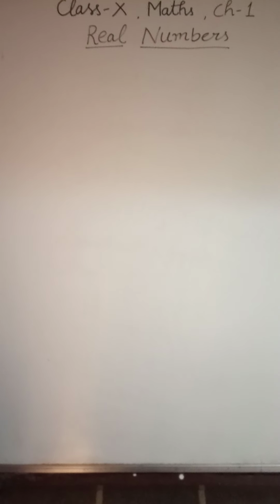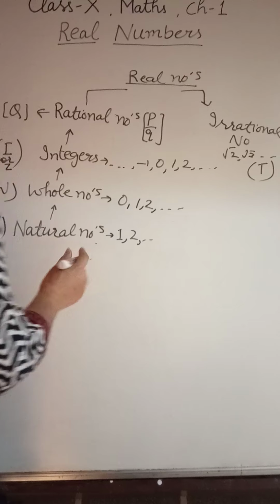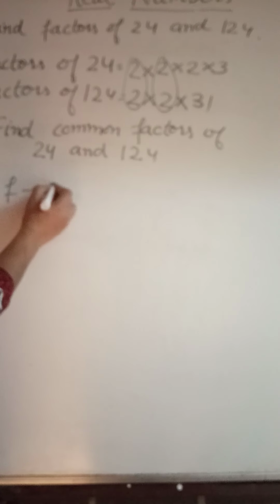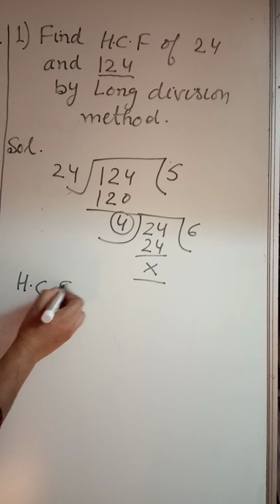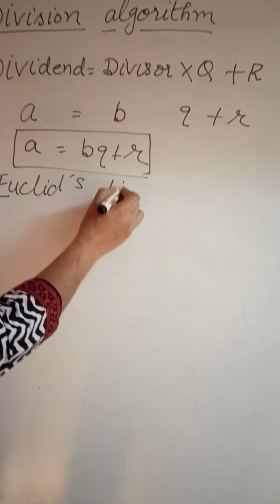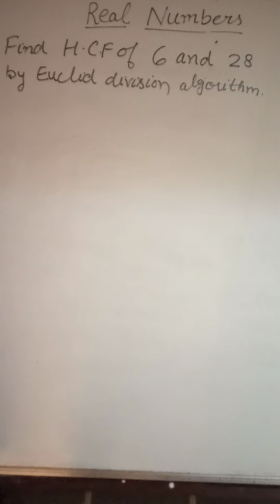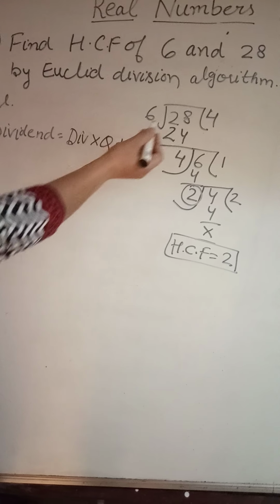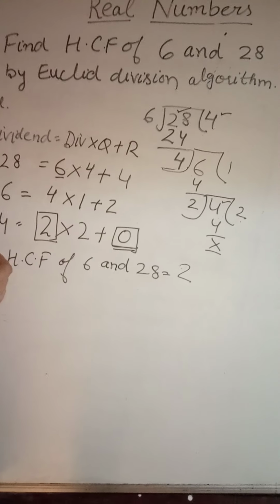Class 10 , Maths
Ch 1 , Real numbers, Introduction